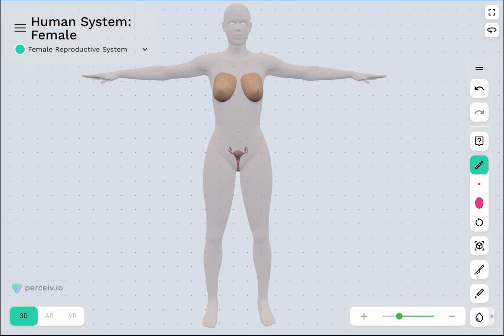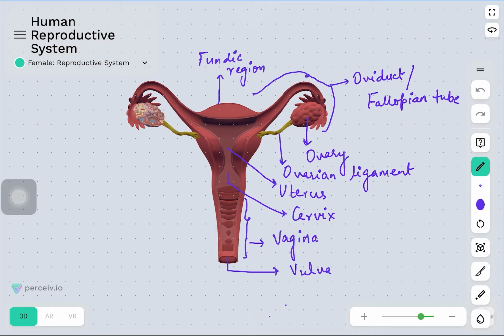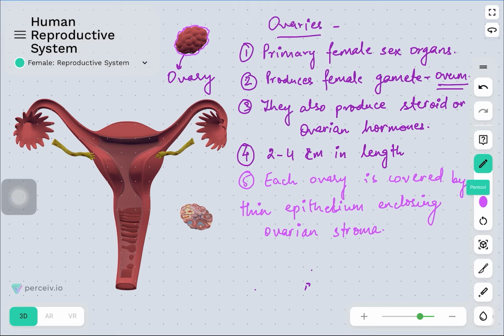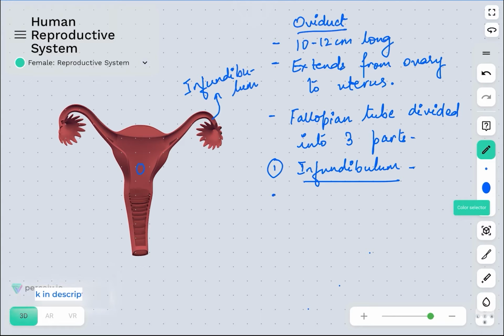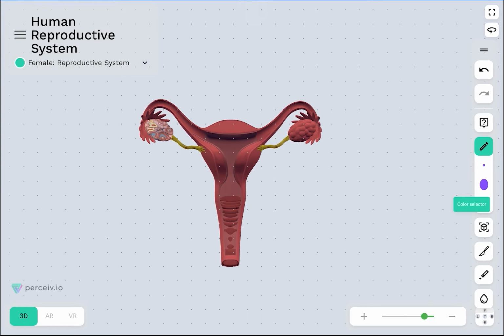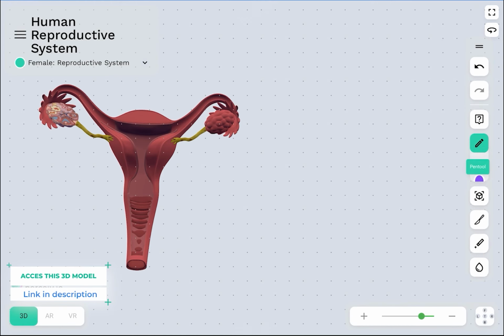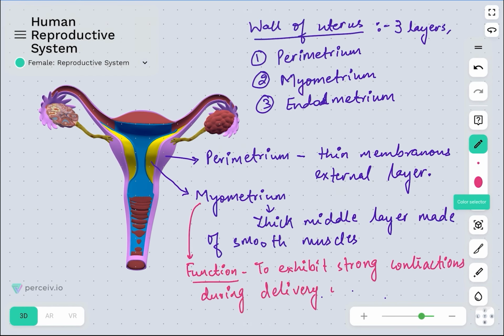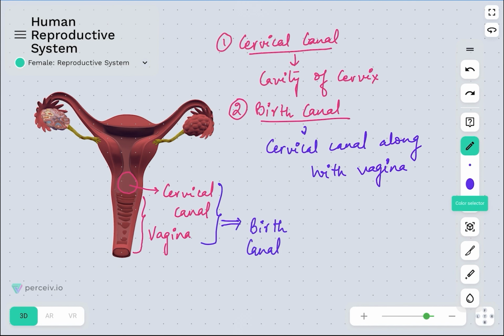Study of Female Reproductive System | Biology | Class 11-12 | Perceiv3D | Perceiv n Learn | NEET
Study of Female Reproductive system. Understand the anatomy of the Female Reproductive System in 3D and cross-section to learn and understand the functions and role of each part. Look closely at the structures and dissect the 3D models yourself and learn and explore the Real Experience yourself:

Class By: Ankita Rai